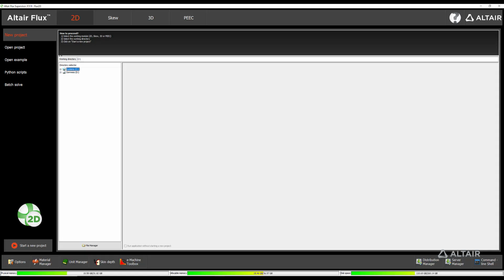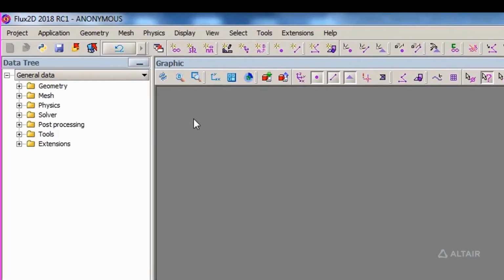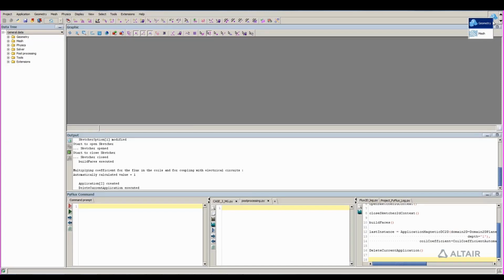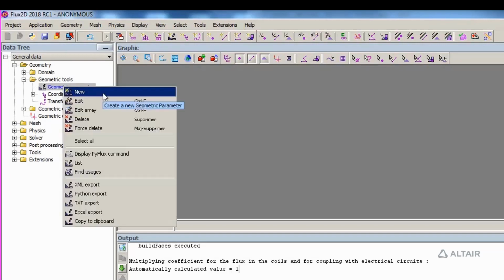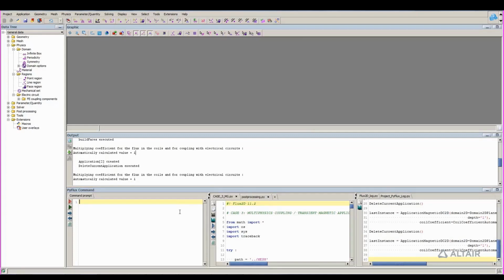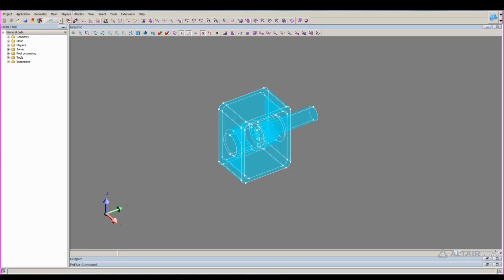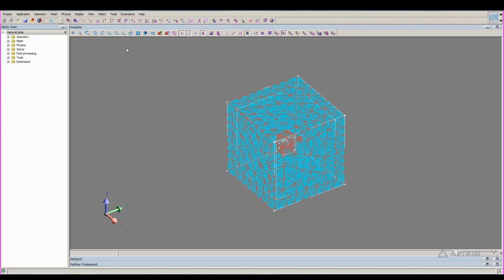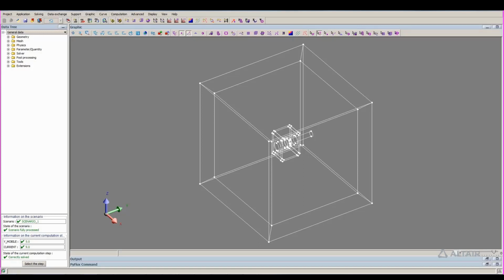Altair Flux Workflow: User Environment and Workflow